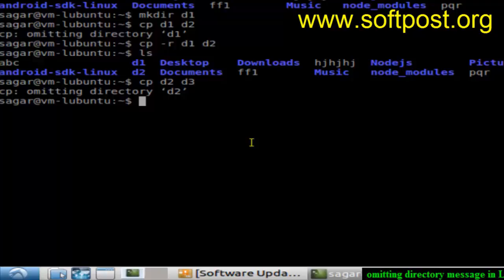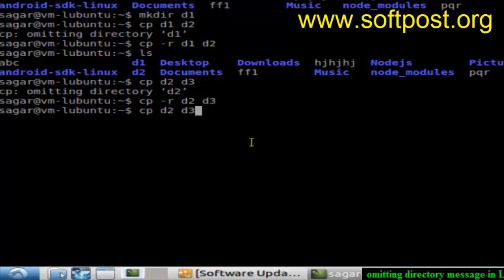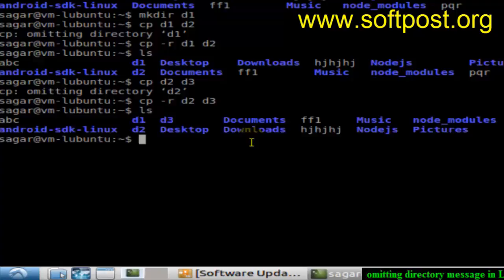omitting directory message when copying in CentOS